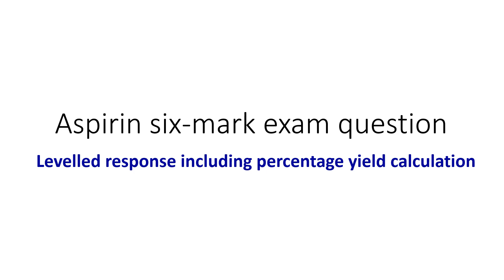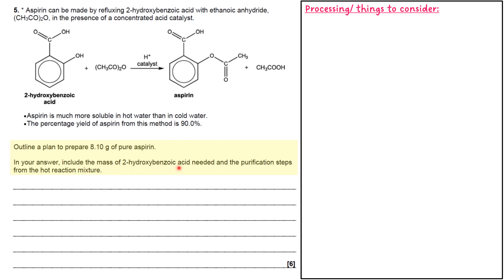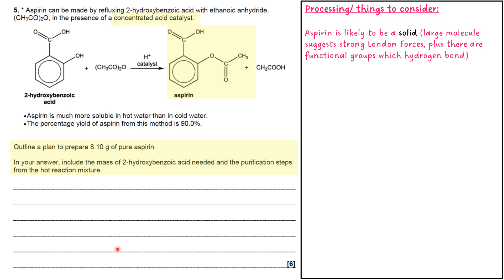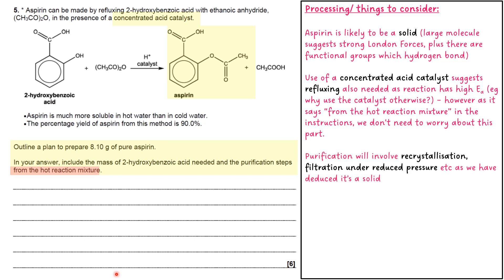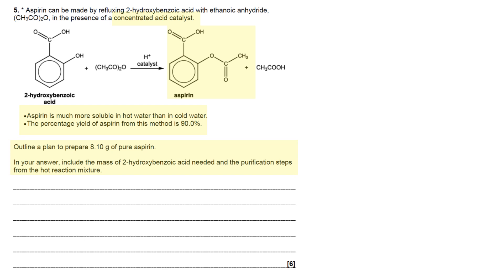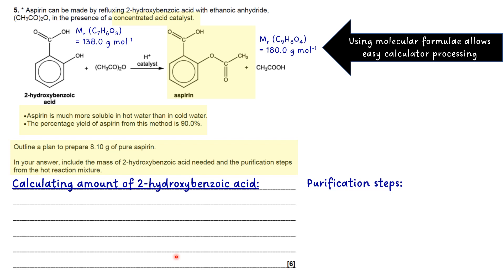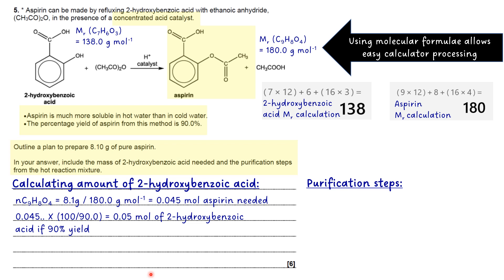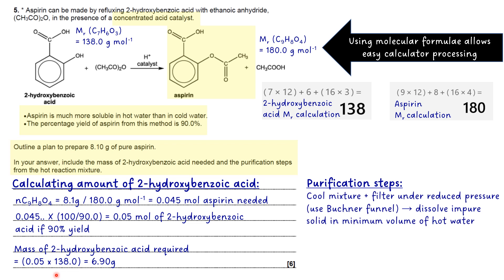Aspirin six mark exam question (synthesis and percentage yield)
A look at a levelled response question which requires a subtle read of the question instructions and information given before proceeding.